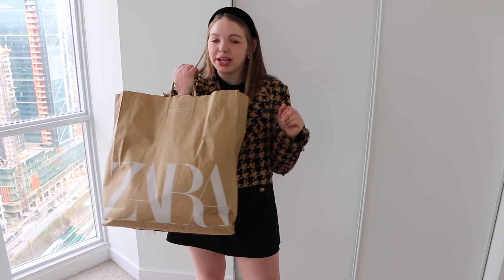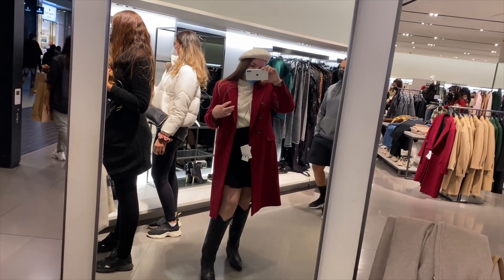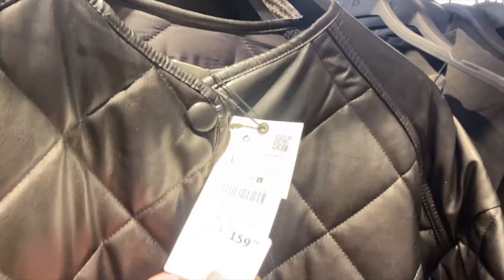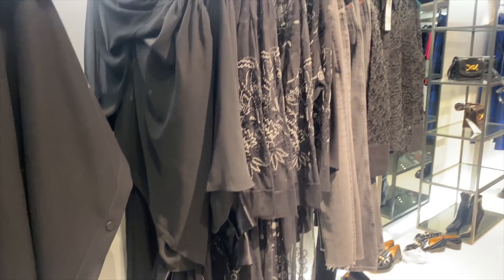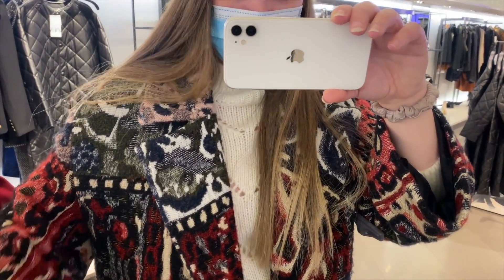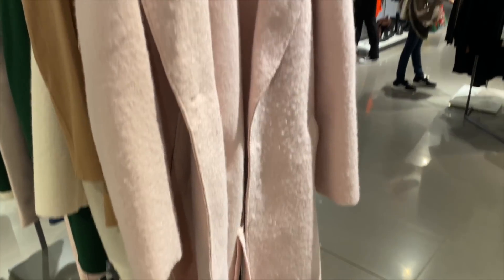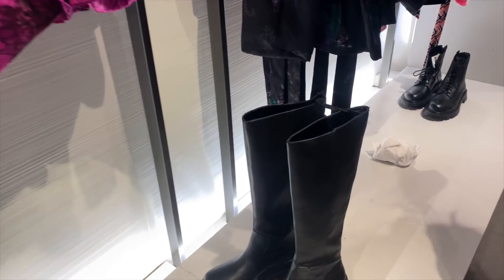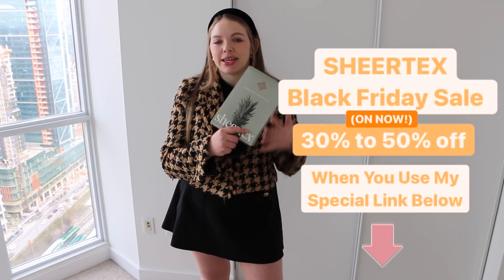NEW ZARA SHOPPING VLOG →All New Fall/Winter Collection - Come Shopping With Me At Zara →ZARA SHOP UP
MY NEW WEBSITE IS LAUNCHING, SIGN UP TO BE NOTIFIED I'm having a GIVEAWAY for Everyone that Signs Up

Come Shopping With Me At Zara
Zara Haul
Zara Try On
Zara All Black Outfits
Fall Zara Haul
Autumn Zara Haul 2021
Sheertex Ultra Sheer
Sheertex Review
Fall Fashion 2021
Fall Fashion Trends 2021
Fashion Trends 2022
Zara Shop Up
Zara Shopping Vlog
Trinny Zara
Zara Haul Try On
Zara September 2021
ZARA NEW FALL COLLECTION
Zara FALL 2021
Zara winter 2022
Zara Jeans Denim
Fall 2021 Fashion
New Collection ZARA SHOPPING VLOG
September Zara Shop Up
Zara New In
Zara New Collection
Zara 2021
Zara New In Store
Zara Shopping Guide
Zara Fall collection
Zara ootd
Zara Mom Jeans
Zara Fall Winter 2021
Zara Shopping Vlog
Zara Haul
Zara Try On Haul
Zara FW21 Spring Trends
Zara Collection Fall 2021
Zara Homewear Haul
Zara Homewear Lookbook
Zara Lookbook
Zara Haul ♡ Shop With Me At Zara! ♡ Fall Zara Shop With Me ♡ Fall Zara Haul ♡ Zara Sale 2020 ♡ ZARA Shop Up ♡ Zara Shopping Vlog! ♡ Zara Come Shop With Me ♡ Zara Haul Fall 2021 ♡ Zara Haul Sale 2020 ♡ Zara Haul 2020 ♡ Zara Come Shopping With Me ♡ Zara Outfits 2020 ♡ Zara OOTD ♡ Zara Style 2021 ♡ Zara Store ♡
MASSIVE Try On ZARA HAUL Fall 2021 | Size 10 Girl Midsize Style ♡ Size 8 Girl Midsize Style ♡ Zara Fall 2021 Haul zarahaul zara midsize style midsize fashion